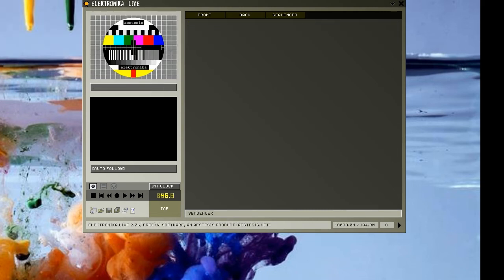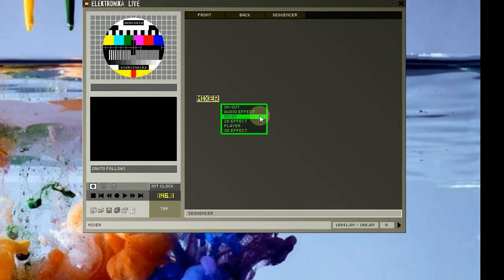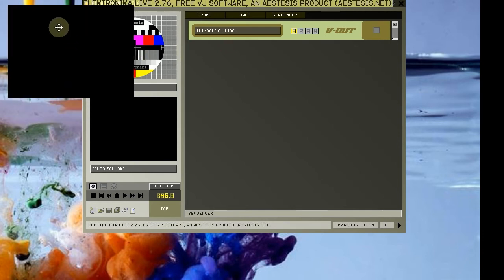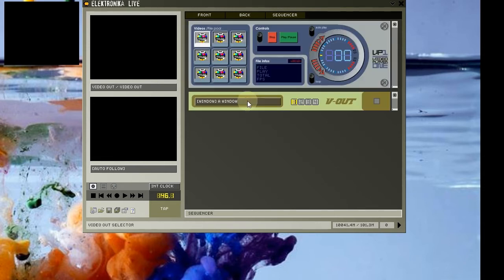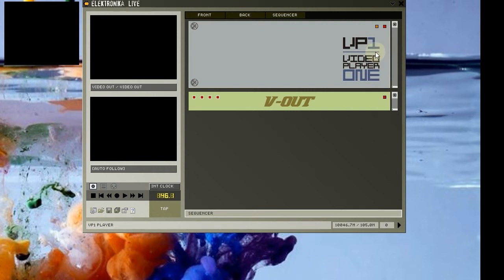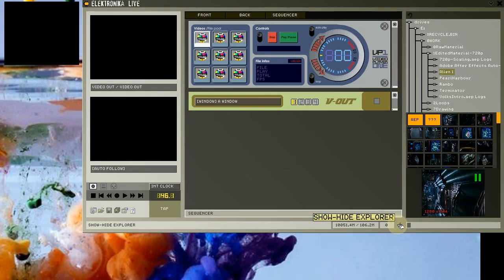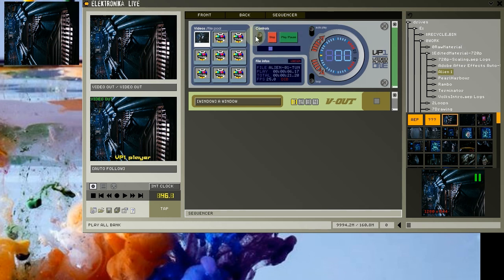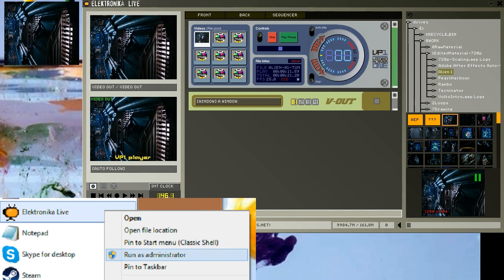Elektronika Tutorial 2 - Adding modules and playing videos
In this tutorial, I show you how to add modules to the effects rack, cover the types of modules included in Elektronika, and explain how to display and play video on your screen. Recorded in 720p HD.

Special thanks to:
Renan Jegouzo
Debra Daun
Fragm3nt

Video captured with Camtasia, edited with VirtualDub. Audio edited with Audacity